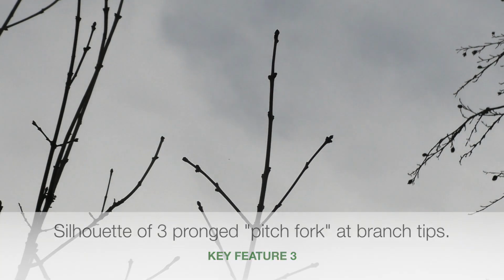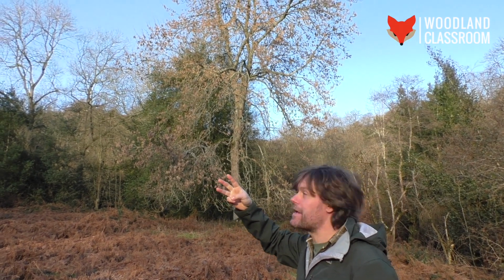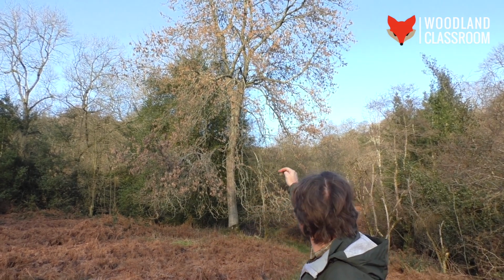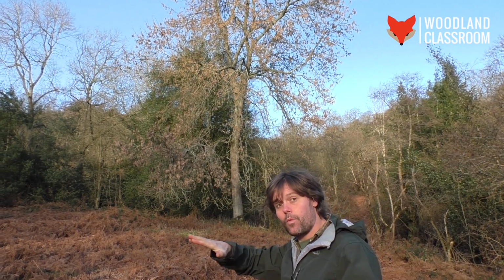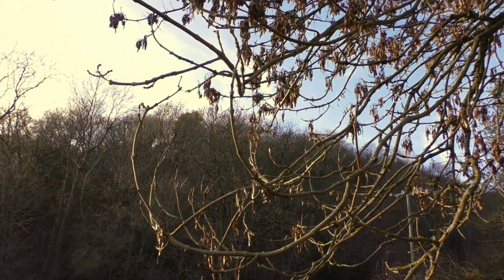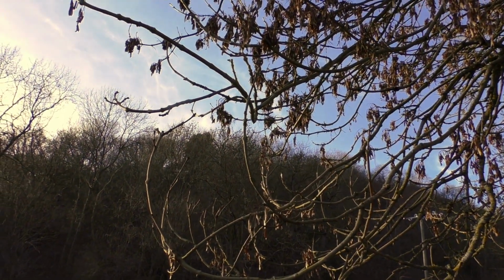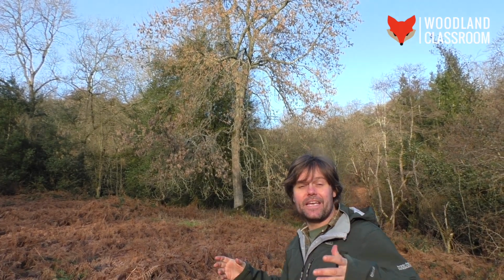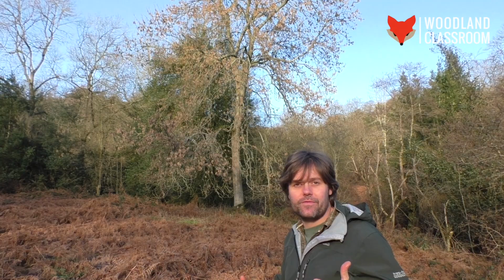Tree Identification: How To Identify Ash in Winter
Learn how to confidently identify the Ash (Fraxinus excelsior) in the depths of winter.
Seriously boost your tree identification skills with this video course. Presented by James Kendall, Lead Bushcraft Instructor & Social Forester at Woodland Classroom Ltd.

Get loads more tree ID video over on our popular online tree course, right

In winter, there are of course no leaves on the trees. So, I show you how to identify species by using the twigs, buds, bark, what's under the tree, shape & form and other key features. You'll never look at a tree the same way again!

This video is a preview of our much more comprehensive Tree ID video course series which will cover around 50 species of native and common tree species in the United Kingdom. This online course is COMING SOON. If you would like to know more about this video course series and the release of future videos, leave a comment here or get in touch with us direct at

Patrons got to see this video a week early.